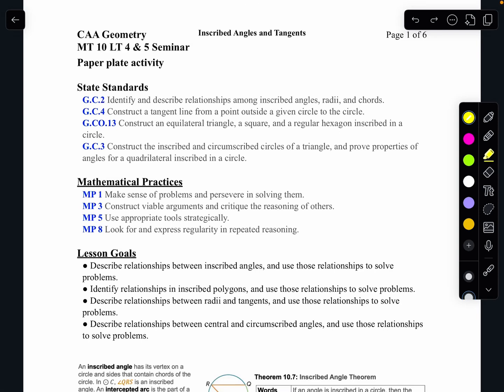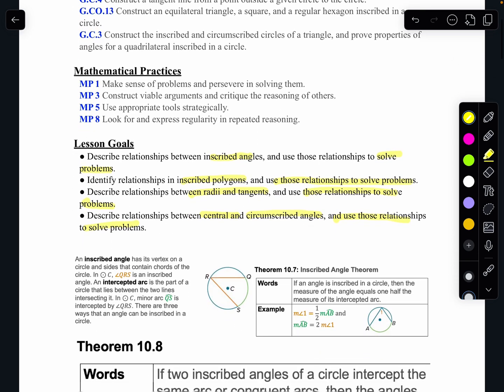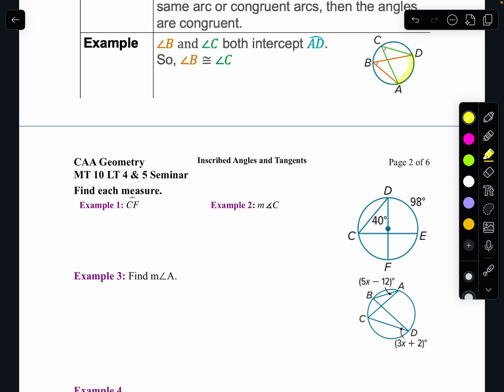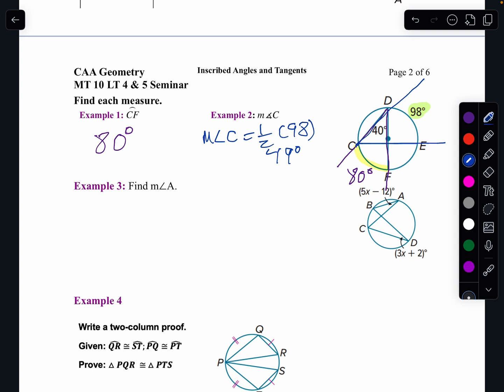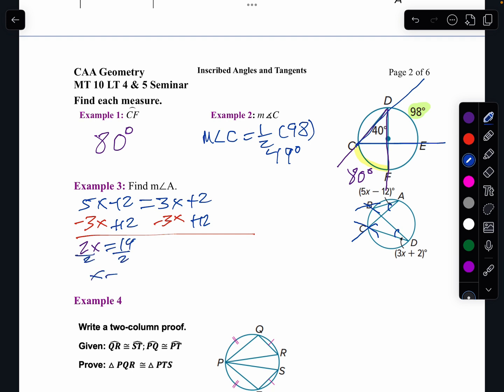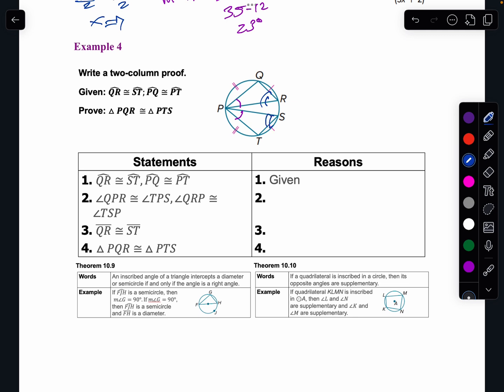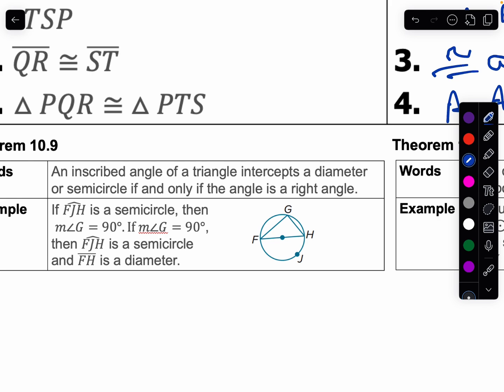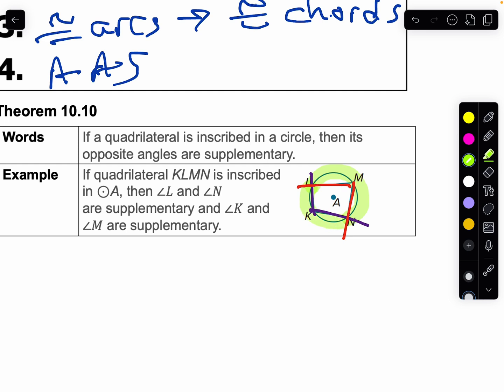MT 10 LT 4 seminar part 1 inscribed angles ￼